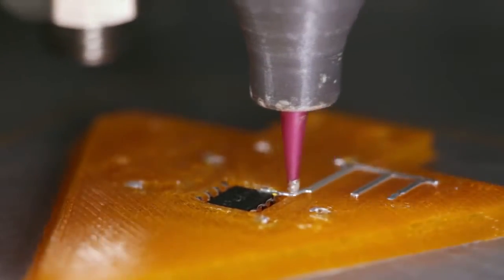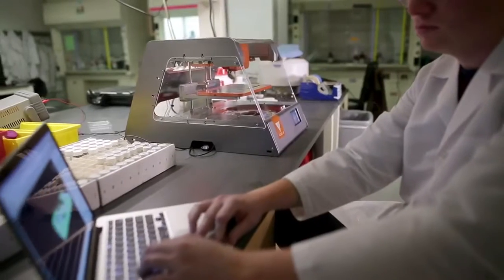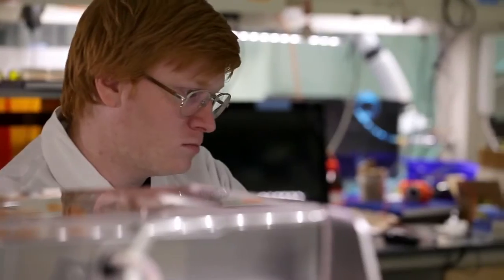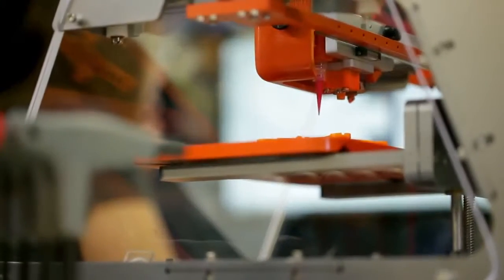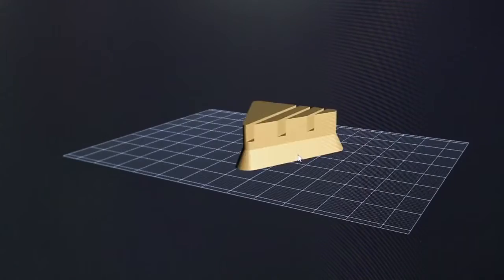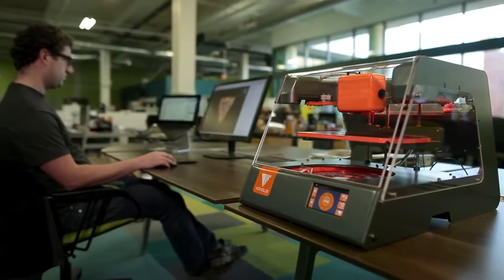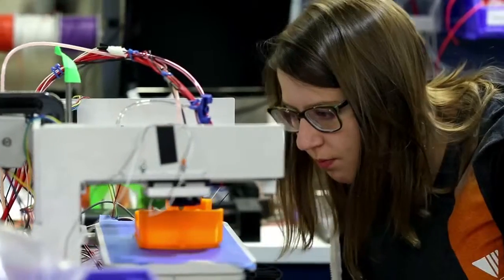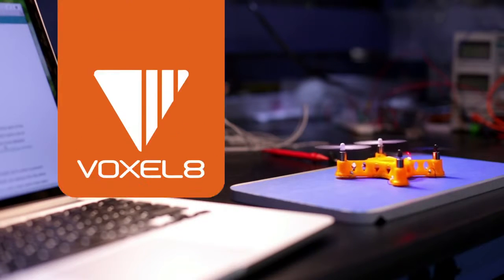Voxel8 The World's First 3D Electronics Printer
Voxel8 exists to disrupt the design and manufacture of electronic devices by providing new functional materials with a novel 3D printing platform. Desktop 3D printers today are constrained to printing thermoplastics or UV resins. Using Voxel8’s 3D printer, you can co-print matrix materials such as thermoplastics and highly conductive silver inks enabling customized electronic devices like quadcopters, electromagnets and fully functional 3D electromechanical assemblies.